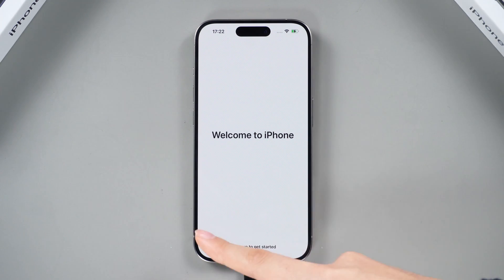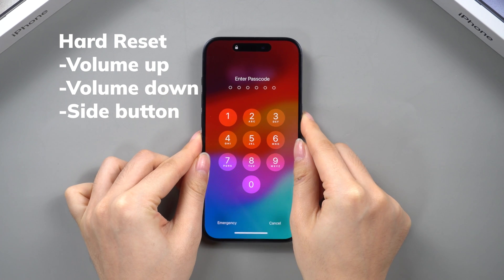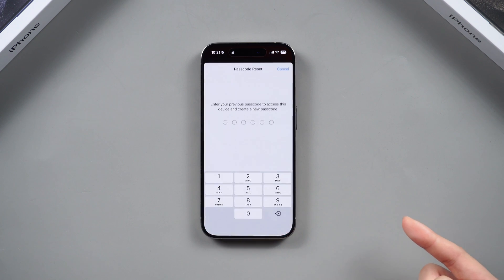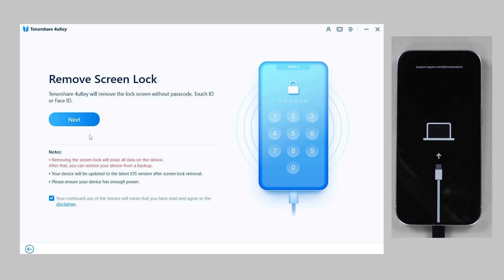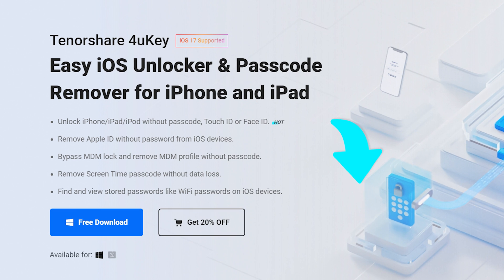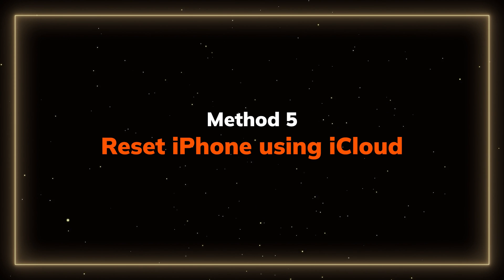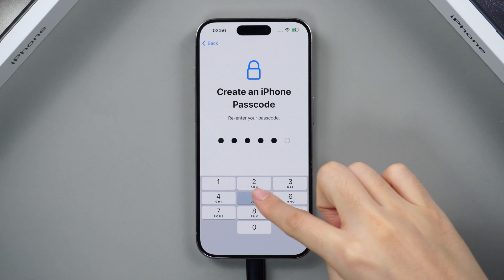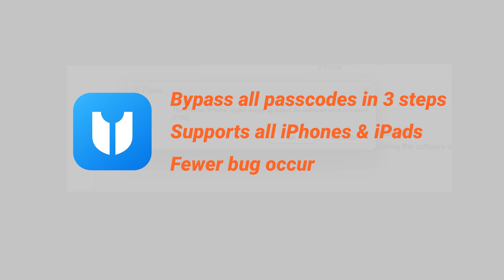[2024] iPhone Not Accepting Correct Passcode? Forgot Passcode? 6 Ways Fix!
Your iPhone won't accept the correct passcode or can't accept a passcode? Or you forgot your passcode? Do you want to unclok it without passcode? In this video, we'll show you how to fix iPhone passcode issues！

Unlock Lock Screen

⚠Important notice:
2. This video doesn’t demonstrate how to use computers or information technology with the intent to steal credentials, compromise personal data or cause serious harm to others.
3. 4uKey will erase all content and settings from the device just like iTunes.
4. You can restore your device from a backup after the unlocking if you have backups stored in iCloud or your computer.
5. 4uKey is unable to obtain access to credentials, compromise personal data or cause serious harm to others. Do not try to violate YouTube community guidelines.

Method 1: Force Restart iPhone
Quickly press the volume up, then volume down, and hold the side button until the Apple logo appears.

Method 2: Reset Passcode on Lock Screen (iOS 17)
Enter the wrong passcode until "iPhone Unavailable" appears, tap "Forgot Passcode," and follow on-screen instructions.

Method 3: Unlock iPhone without Passcode
Connect iPhone via USB, run 4uKey on PC/Mac, select "Unlock iOS Screen," and follow instructions.

Method 4: Erase iPhone on Lock Screen
If on iOS 15.2 or later, tap "Forgot Passcode," enter Apple ID password, and tap "Erase iPhone."

Method 5: Erase iPhone using iCloud
On iClod.com, click Find My, select iPhone, and click "Erase This Device."

Method 6: Restore iPhone with iTunes
Enter recovery mode (volume up, volume down, side button), connect to PC/Mac, and use iTunes/Finder to restore.

TIMESTAMP:
00:00 Introduction
00:25 Method 1: Force Restart iPhone
00:40 Method 2: Reset Passcode on Lock Screen (iOS 17)
01:15 Method 3: Unlock iPhone without Passcode
02:00 Method 4: Erase iPhone on Lock Screen
02:25 Method 5: Erase iPhone using iCloud
03:00 Method 6: Restore iPhone with iTunes